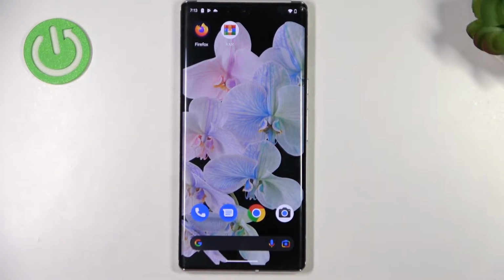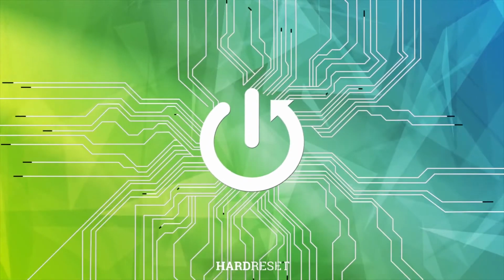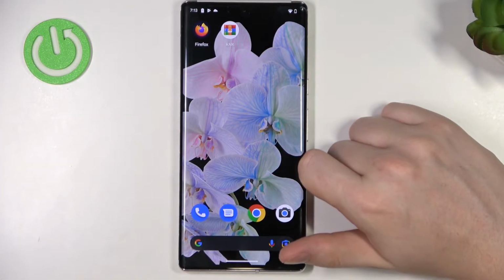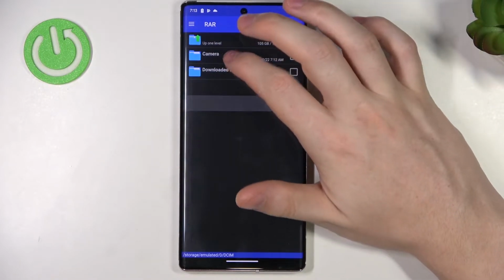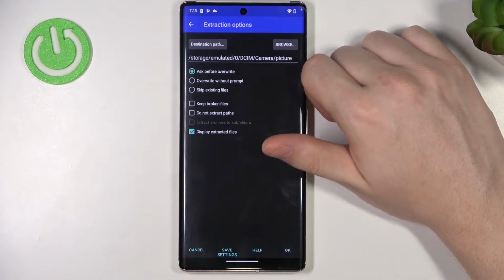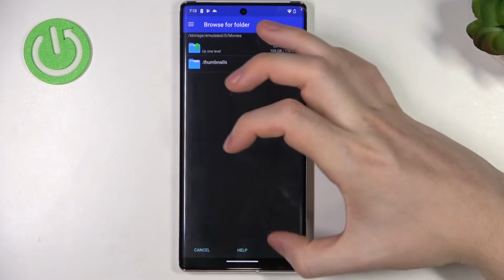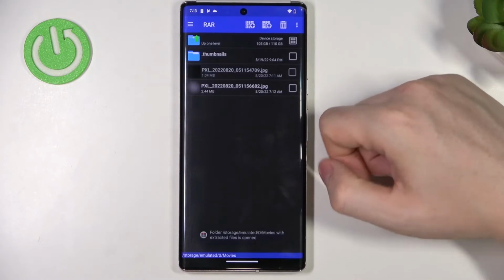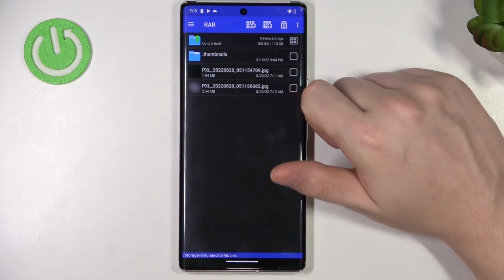How to Unpack RAR & ZIP Files in Android 13 – Unpacking App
If you’d like to unpack RAR and ZIP files in your Android 13, then here we are coming to show you how to do it! In this tutorial, we’d like to show you how easily you can find the proper app, which will allow you to unpack the RAR and Zip files. So let’s follow all shown steps and successfully unpack the files.

How to unpack files in Android 13? How to unpack files using Rar & Zip in Android 13? How to use Rar & Zip in Android 13?